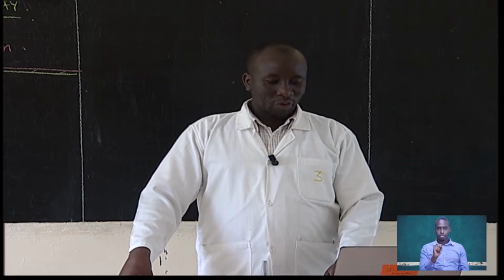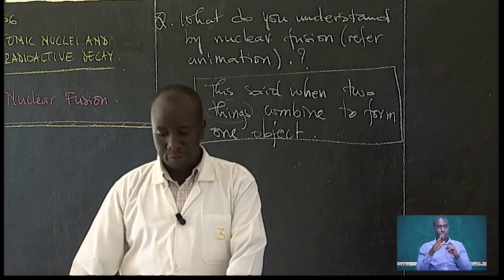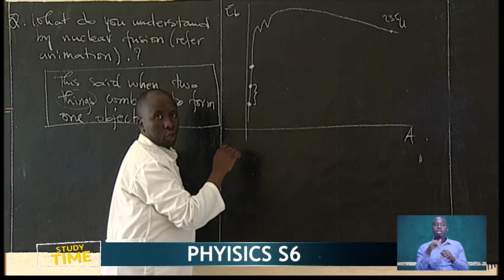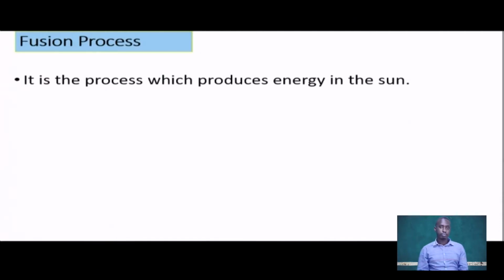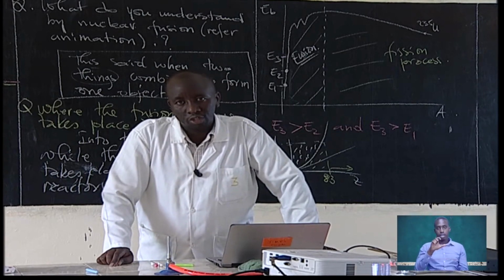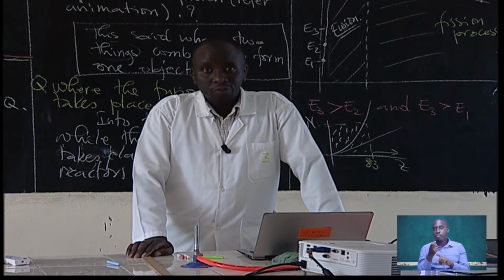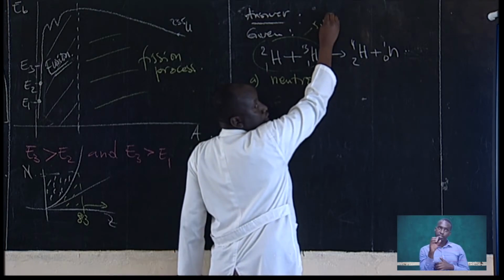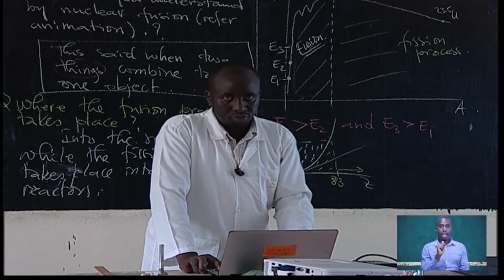REB | S6 | Physics | Unit 5 | Lesson: Nuclear Fusion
Type Video
Grade: S6
Subject: Physics
Unit 5: Atomic Nuclei and Radioactive Decay
Lesson8: Nuclear Fusion
Teacher: Jean Marie